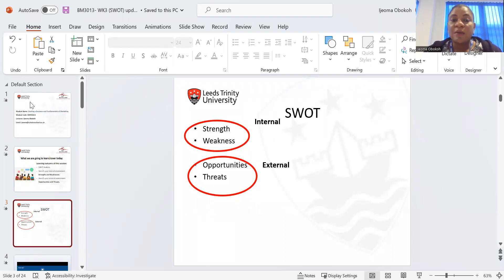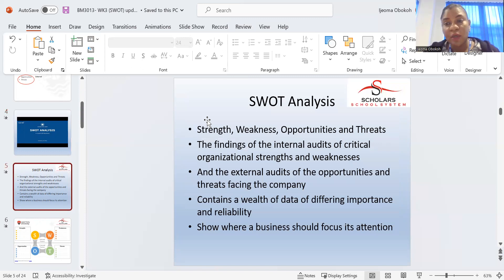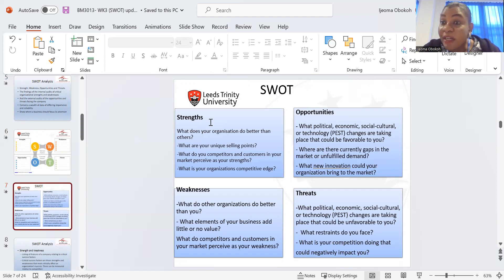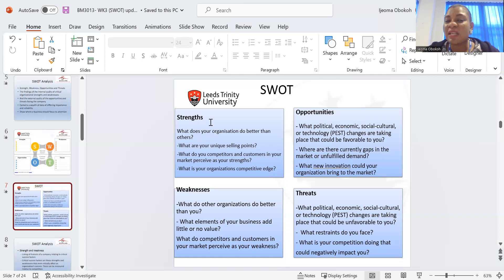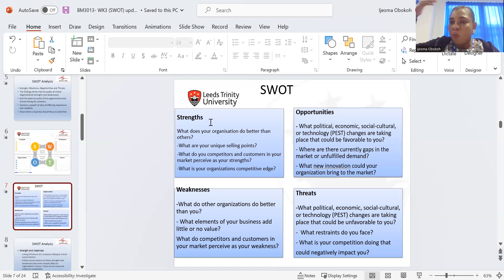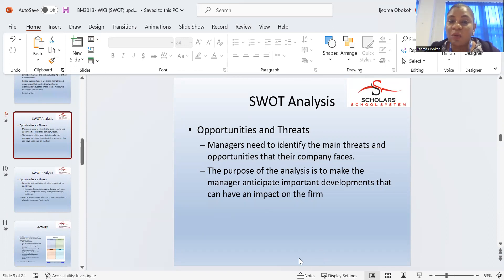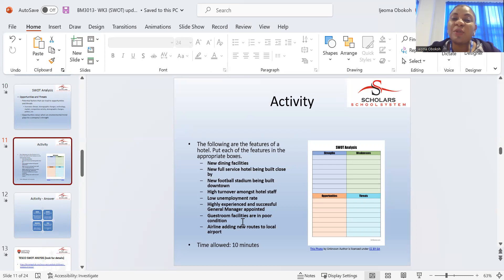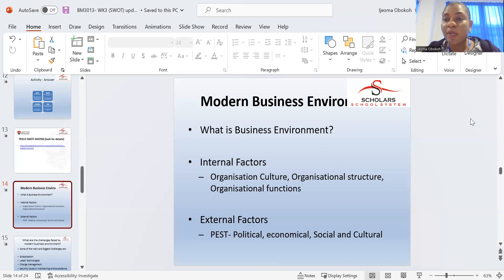SWOT ANALYSIS - Starting a Business and Fundamentals of Marketing WEEK 3 - Ijeoma